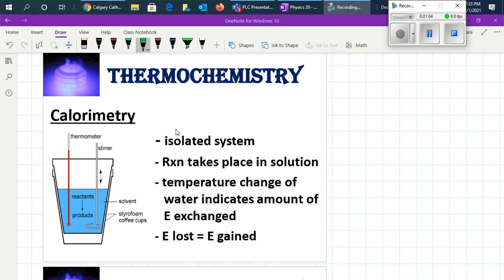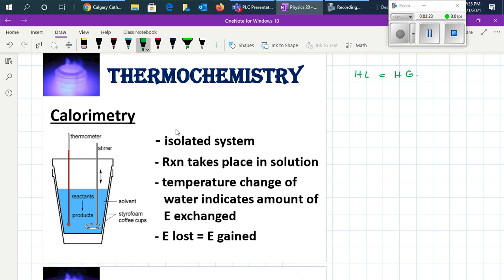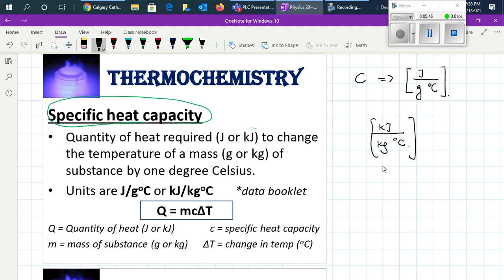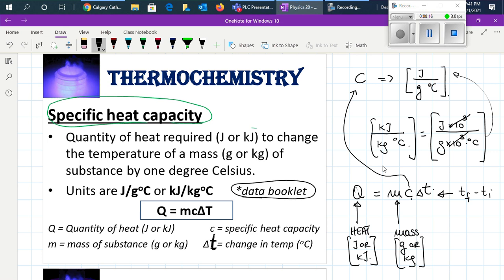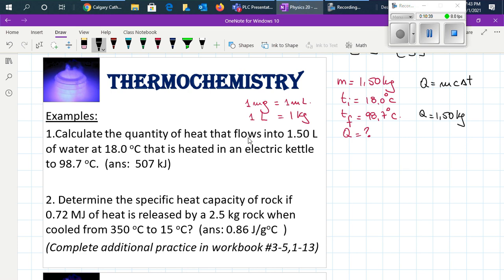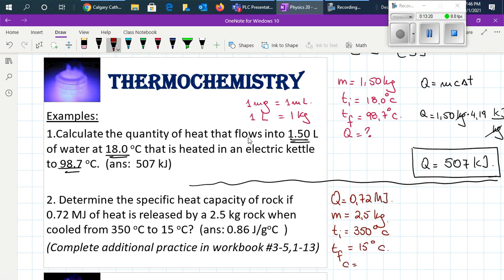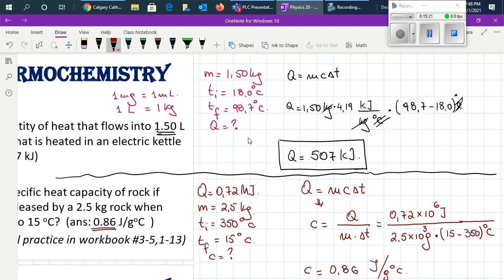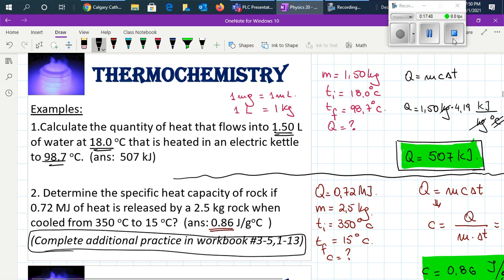Unit A thermochemistry Day 1 Part 2